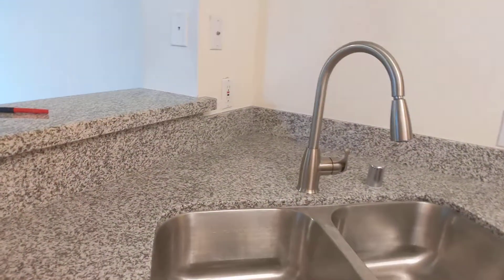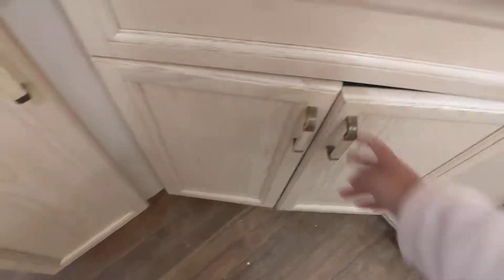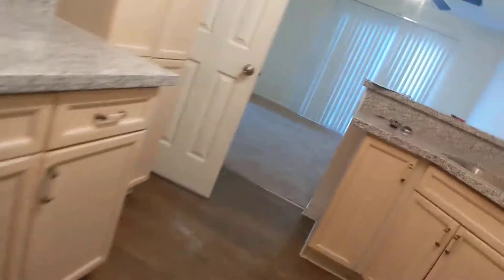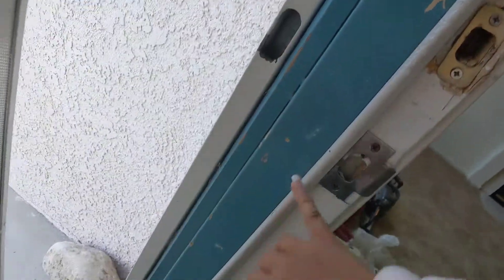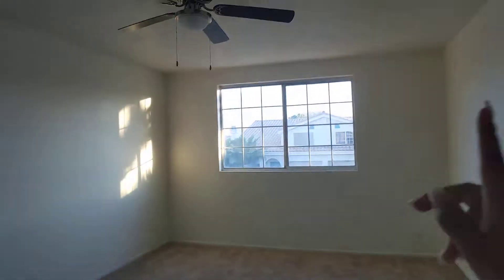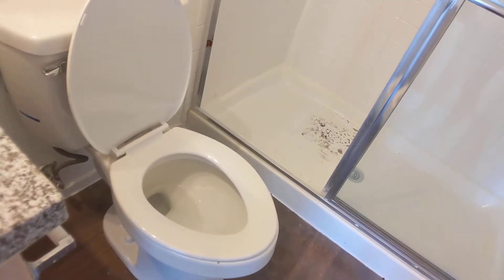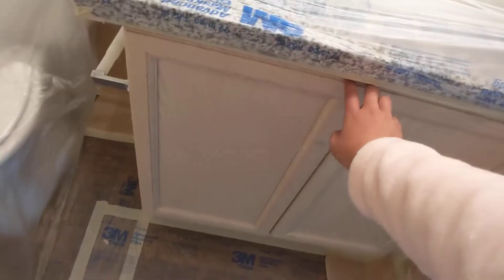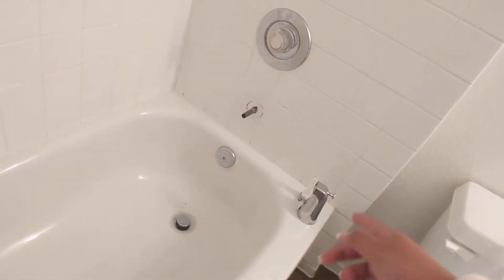8046 Teresita Ave Rehab - 20191101